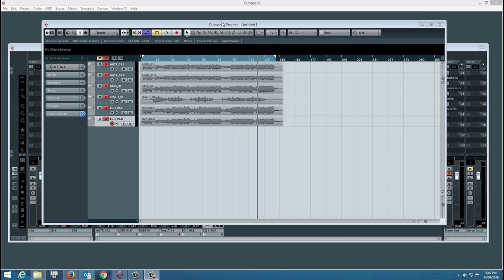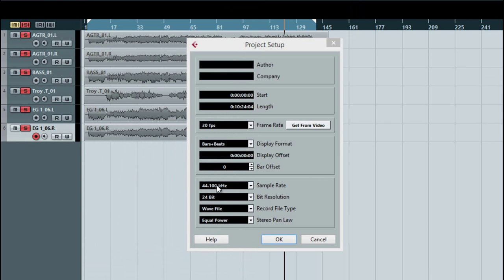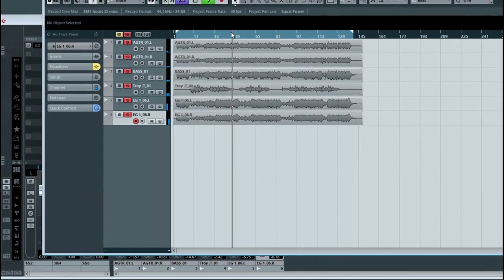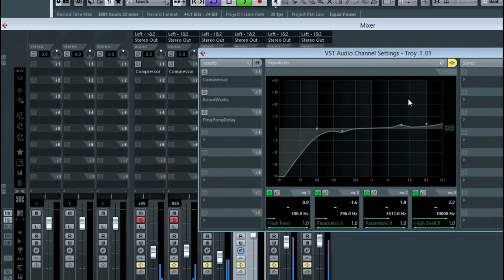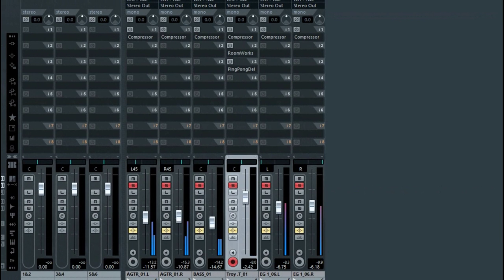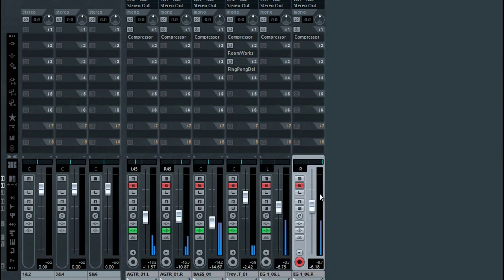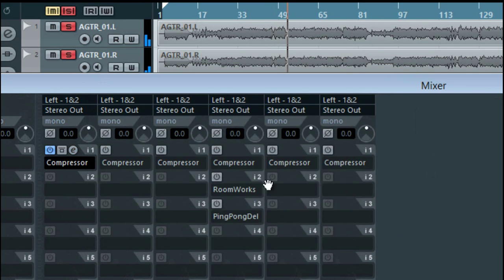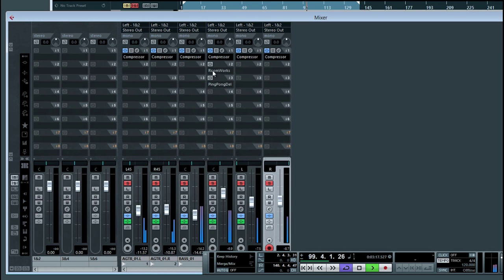How To Mix Music - A Simple Starting Template For Beginners!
In this short video on how to mix your own music (part 2 being how to master your own CD ready music) you'll learn how to create a suitable starting point for your mix.

You'll also hear the basic song being mixed and how it transforms from a dry, lifeless mix into a very stable base to begin further tweaks and mixing / mastering work on.

For a good solid mix you need to be able to implement 5 elements:

1. EQ - Equalisation is the process of enhancing an instruments natural sound, whilst scooping out frequencies to allow other instruments in a mix to work well with it. The EQ is probably the single most important thing you'll ever learn about, so spend a lot of your time mastering and learning about EQ it will serve you very well in creating your own music mixes.

2. Panning - Knowing where certain tracks in a mix go, Left or Right, or up the Centre is very important in mixing also. Things like Lead Vocals, Kick and Snare Drum and Bass guitar go up the centre, with other instruments backing vocals allowing for panning left and right. For simplicity sake in the beginning, pan either up the centre, or hard left and right, till you get the basics down, this is known as LFC panning and can create some very nice mixes.

3. Compression - Implementing a compressor with the basic starting point preset settings for each instrument, vocal etc plays a big part in also making your mix start to sound amazing.

4. Reverb - Reverb on vocals and things like electric lead guitars and other instruments to give them space and fit into the mix, is imperative to creating a good sounding mix, especially for vocals, but DON'T overdo it (this is a common beginners mistake, putting too much reverb on).

5. Delay - Adding a nice "Ping Pong" delay pluging to your vocal makes for a nice natural mix. Once again don't overdo delay unless your looking for a certain effect, but initially just focus on getting a good solid mix without too much special effects.

The final process and most important one is to ensure that your volume levels are set up and down to the right spot, so that each is at a good volume and compliments each other without seeing the Red clipping light coming on (this means your mix has hit over zero decibels and that is very bad, as your music will distort and cannot be fixed once a final mix has been created).

The basics of a good mix is really simple (but not easy, practice and study is required to get good at this stuff)... But if you take notes, learn about your DAW of choice from some of the resources noted on the site, you'll be just fine.

This video is specifically for beginners, it's in Cubase 6 which at time of posting this is somewhat outdated but still will do the job. There are however simpler and more efficient DAW's in the marketplace which I'll be talking about in another video and review to hopefully help you out.

In the world of mixing music, nothing is simple, it's all "Subjective" to how you hear things and also what your personal tastes are.

I sincerely hope this little video helps you on your way, as I never had anything to help me when I started, but over the years found the resources painstakingly, from hours of digging in Google.

My aim is to simplify your journey and shorten it somewhat through my own experiences and mistakes, as well as showing you the resources that have (and still do) help me to this day.